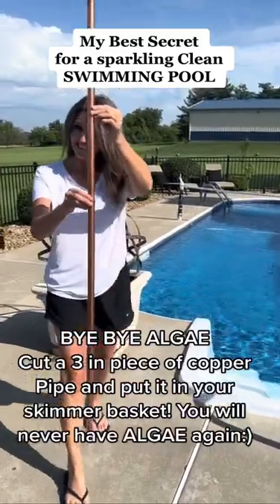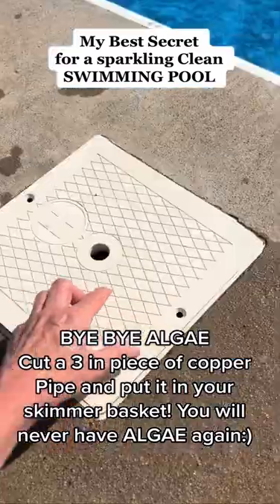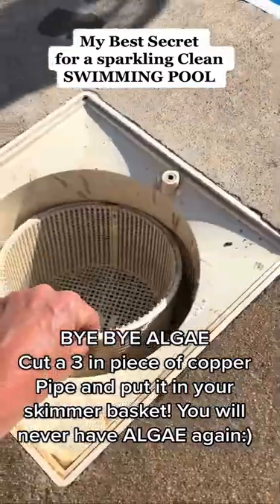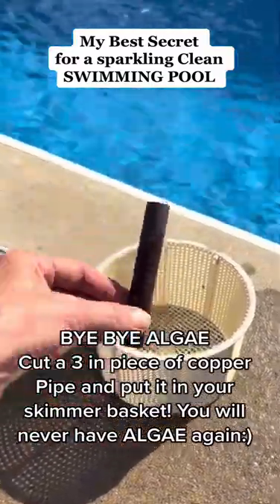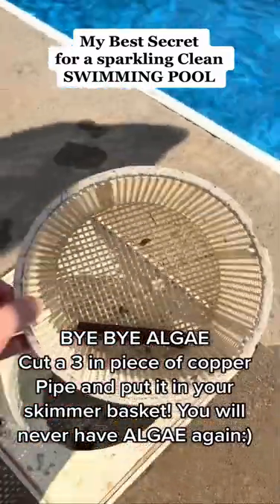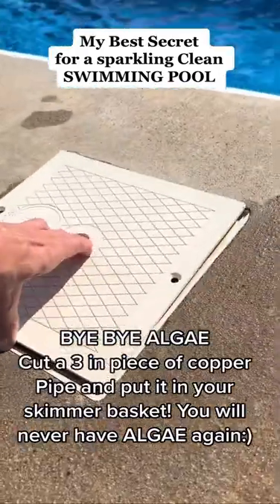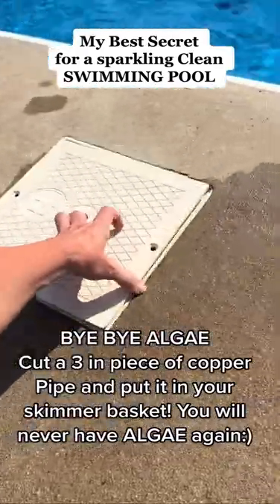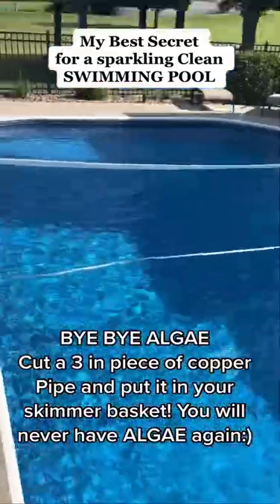Getting rid of algae in your pool . Simply use a copper pipe;)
The Best way to get rid of algae in a pool or fountain ! Place a metal
Pop in the skimmer basket .